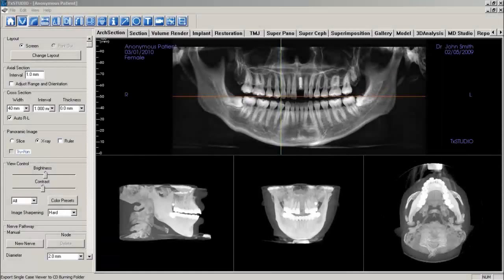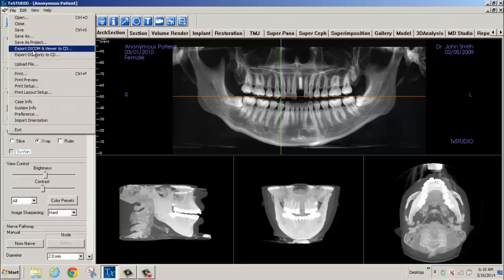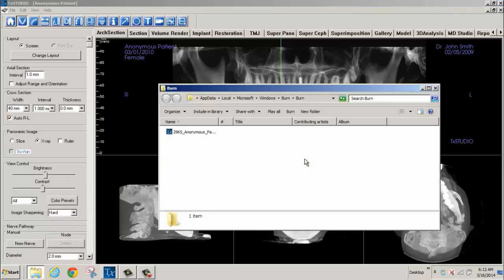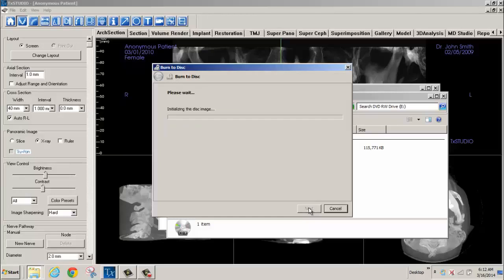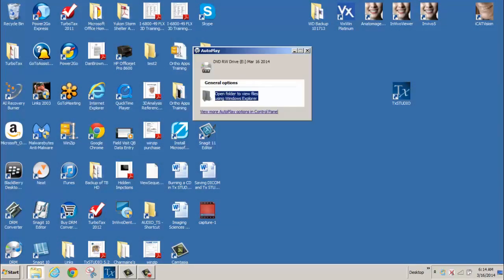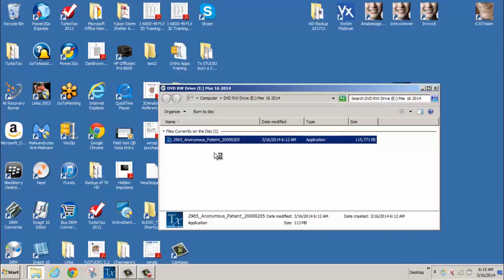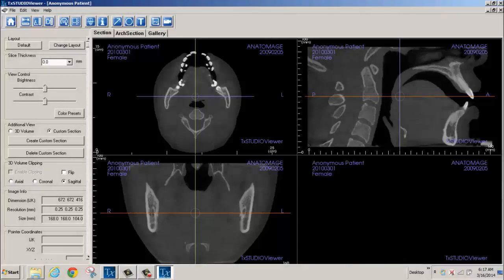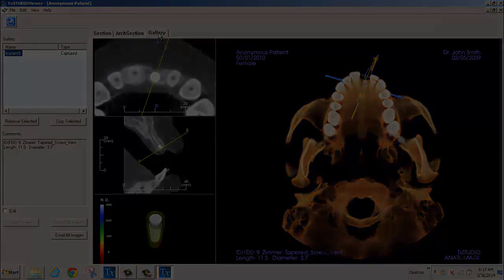Exporting DICOM and a Tx STUDIO Viewer to CD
Exporting DICOM and TxSTUDIO Viewer to CD.